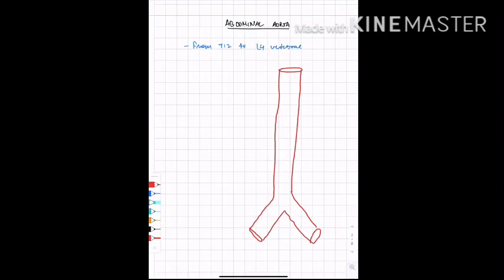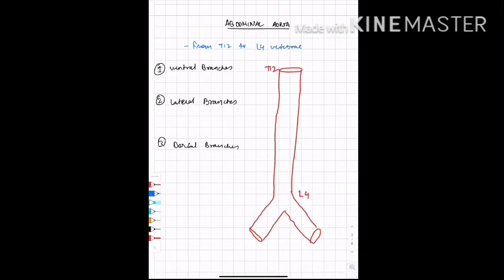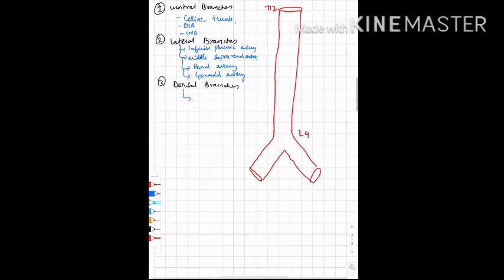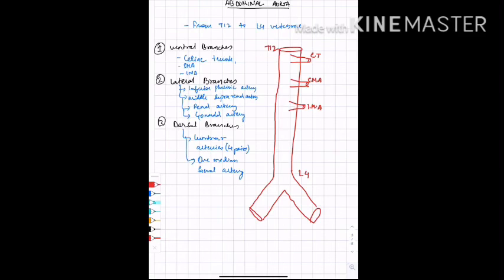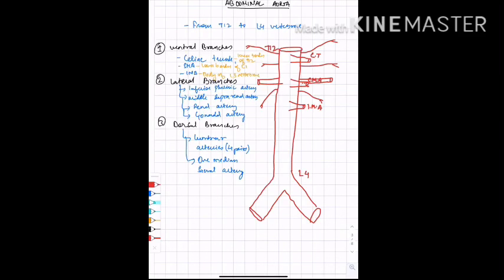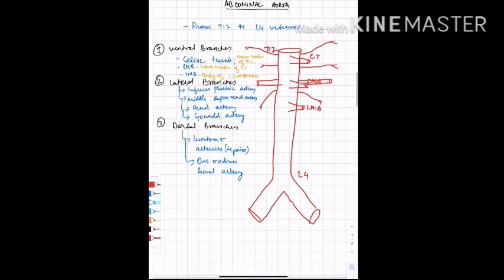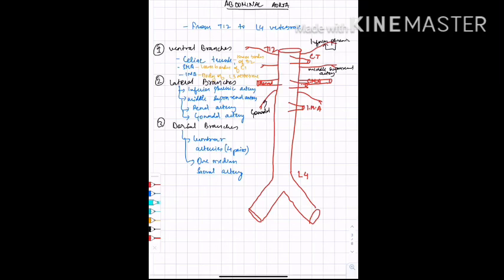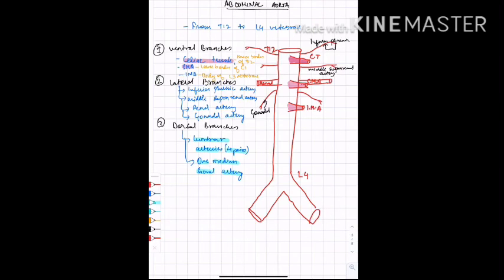ABDOMINAL AORTA | MEDIOS | ANATOMY